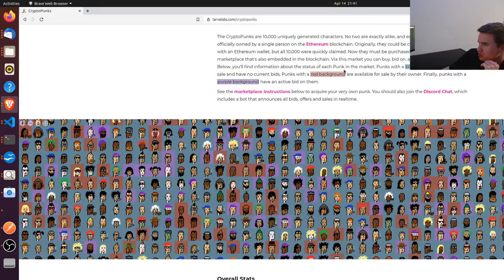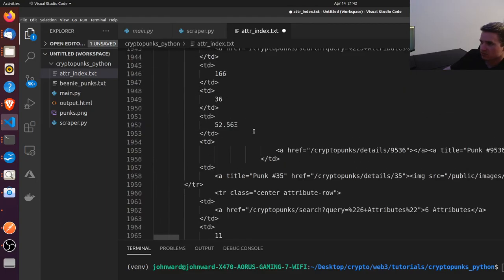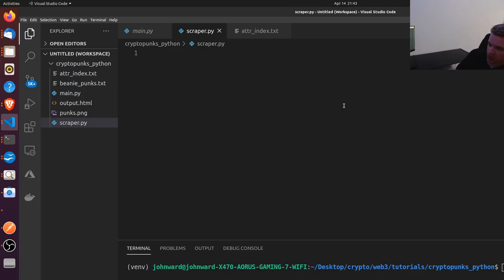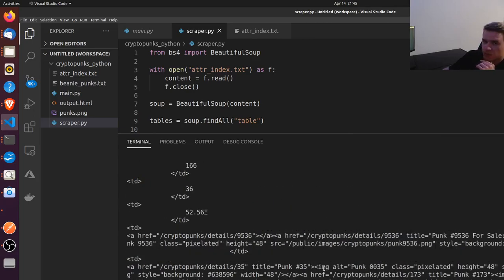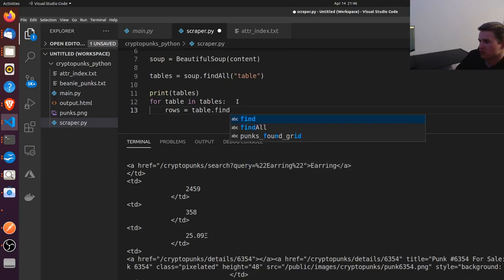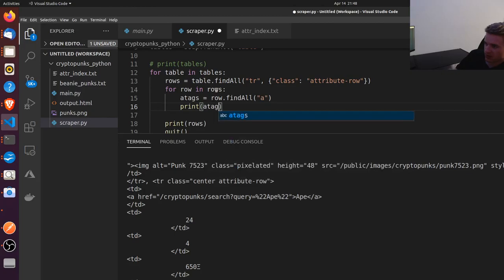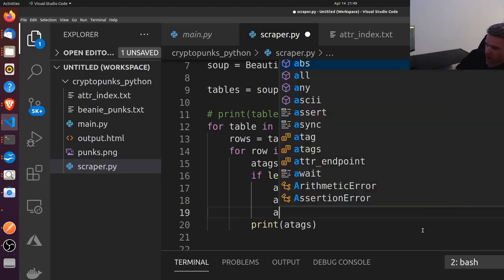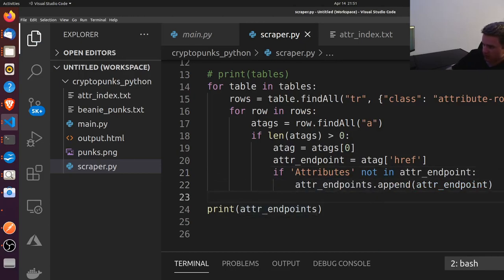Analyzing Cryptopunk NFTs with Python - Scraping Attribute Links off of LarvaLabs.com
In this video we use Python to scrape attribute links off of the LarvaLabs website. These links will be used to scrape data relating to each attribute.